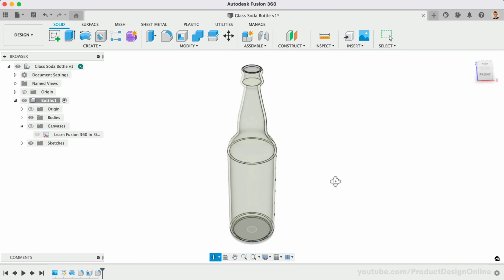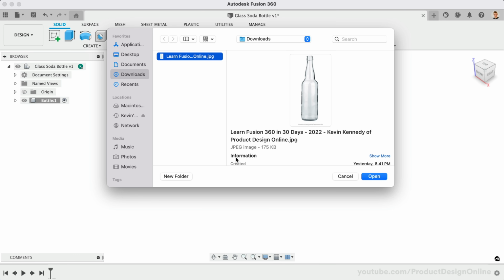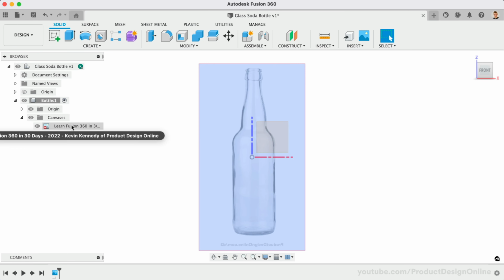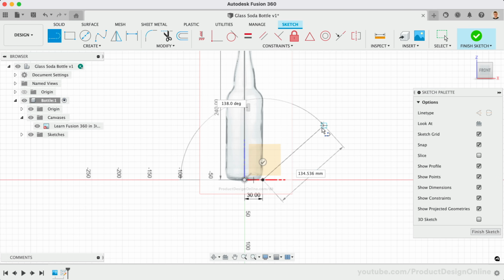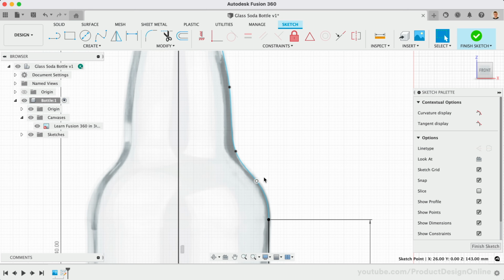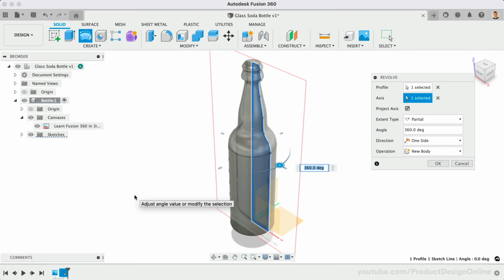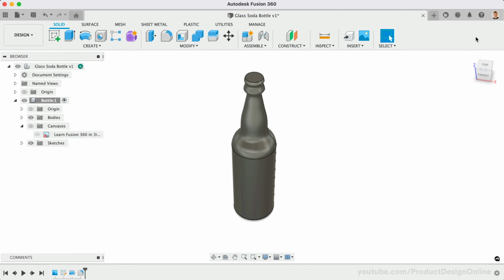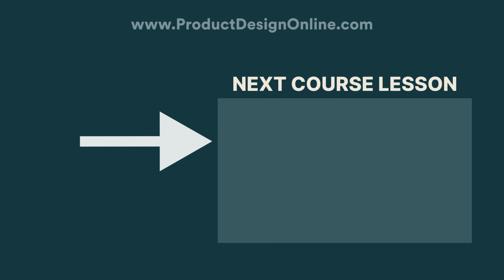Day 2 of Learn Fusion 360 in 30 Days for Complete Beginners! - 2023 EDITION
New to Fusion 360? This is a brand new 2023 version of Day #2 of "Learn Fusion 360 in 30 Days for Complete Beginners" - the most popular Fusion 360 course on the internet!

TIMESTAMPS
00:00 - Day 2 of Learn Fusion 360 in 30 Days
00:15 - Save file in 'the cloud' in Fusion 360
00:56 - Create New Component in Fusion 360
01:26 - Insert Reference Image in Fusion 360
02:15 - Scale Reference Image (Canvas) in Fusion 360
04:11 - How to Sketch in Autodesk Fusion 360
05:23 - How to Use Fit Point Spline in Autodesk Fusion 360
08:10 - How to Revolve in Fusion 360
09:20 - How to Add Rounded Edges in Fusion 360
10:34 - How to Make a Hollow Body in Fusion 360
11:00 - Apply the Appearance of Glass in Fusion 360